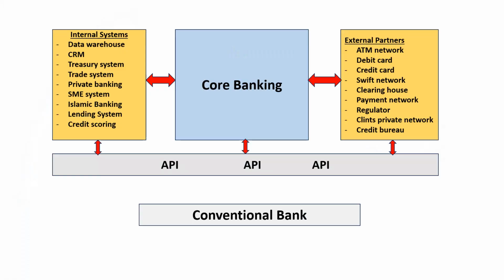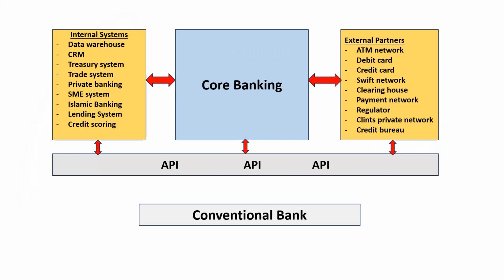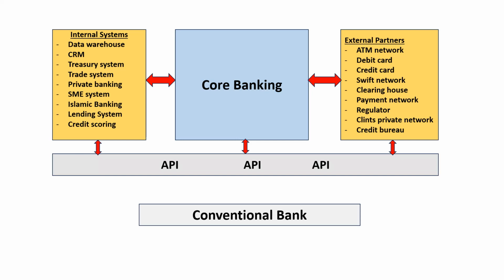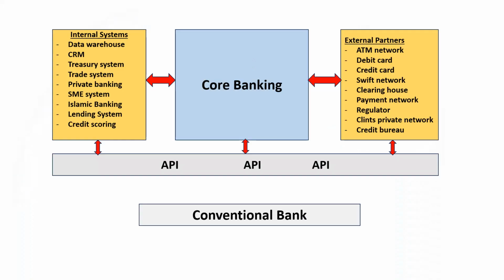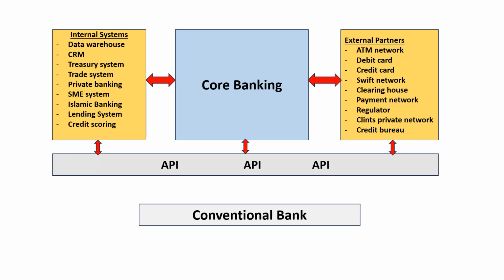How digital banks are different then banks | Digital Products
There are 4 areas where products are different in digital banking;
1- Accounts variation
2- Debit & Credit cards
3- Cash deposit (Alternative channel)
4- Payments and transfers